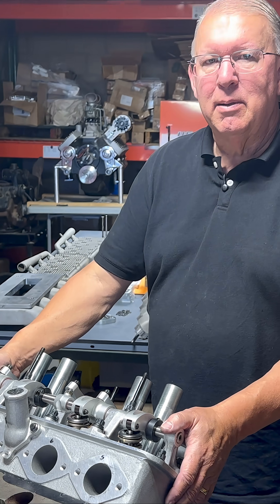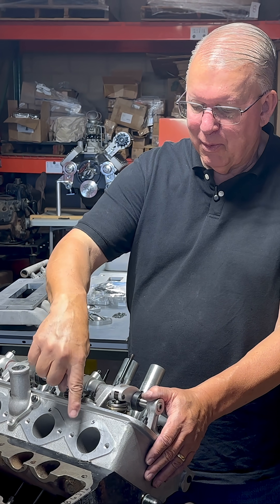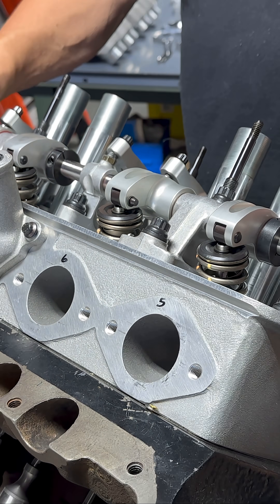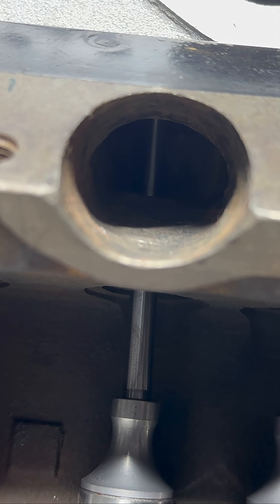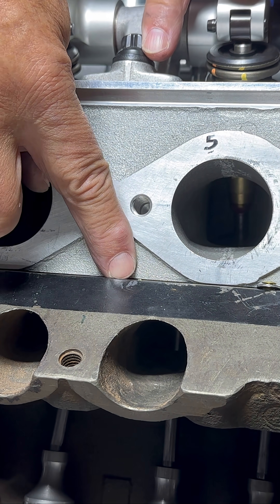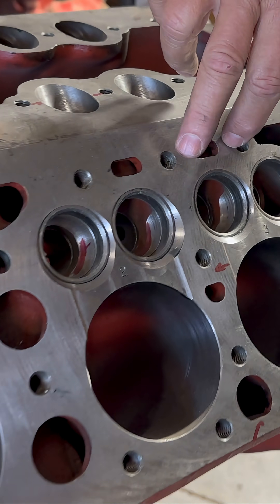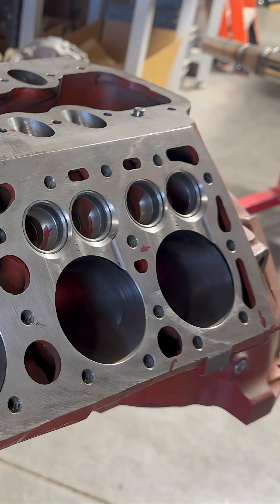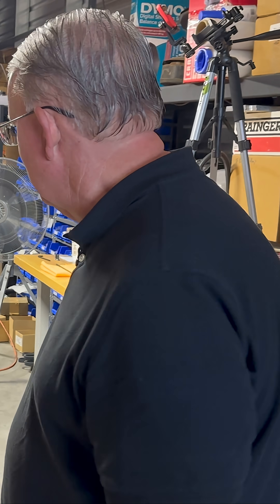Head Bolt Deletes! Ardun Heads Assembly and Dyno Prep! Steve Coppock w